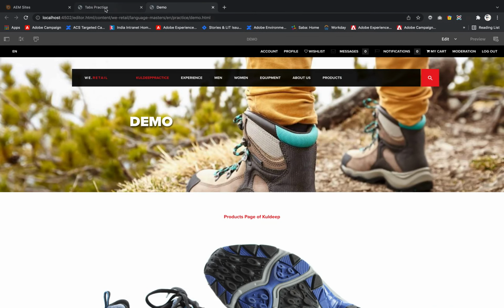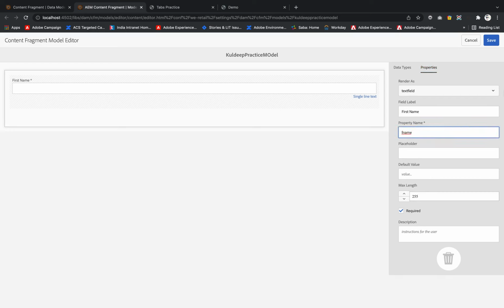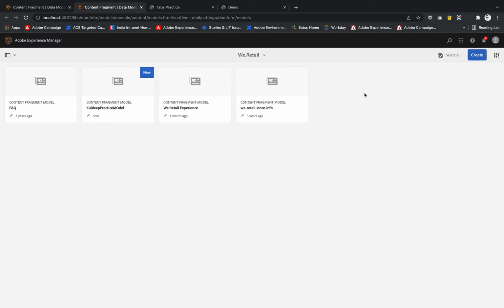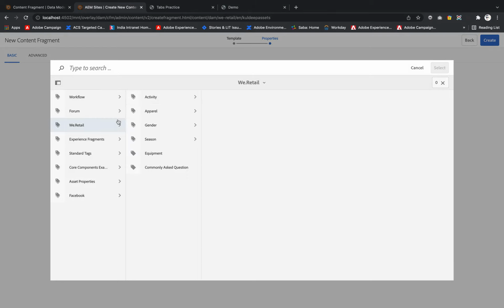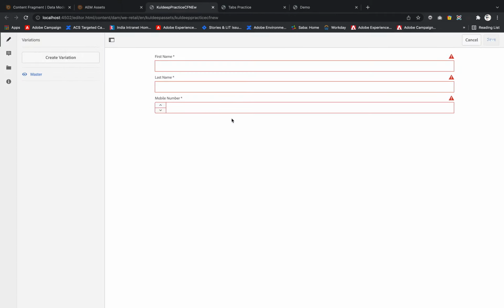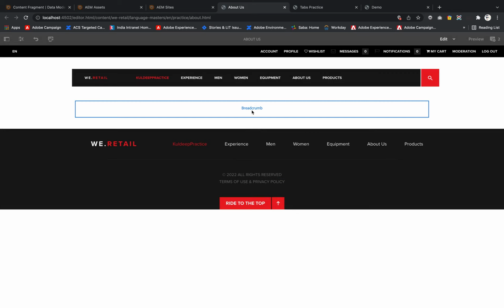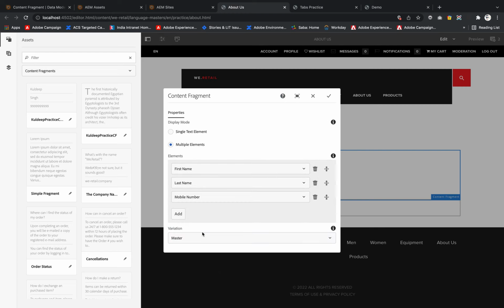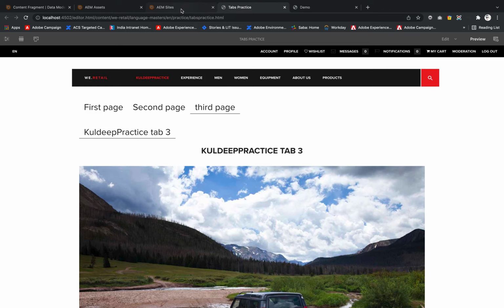Structured Content Fragment And Content Service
In this video we are going to cover Structured Content Fragment and content service topic inside AEM, that we can utilize in order to create beautiful and dynamic websites.